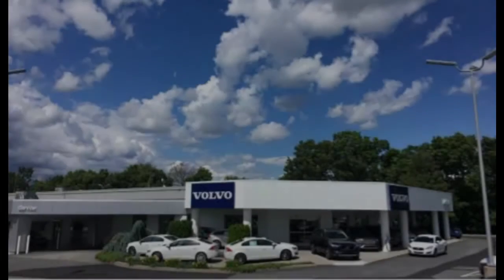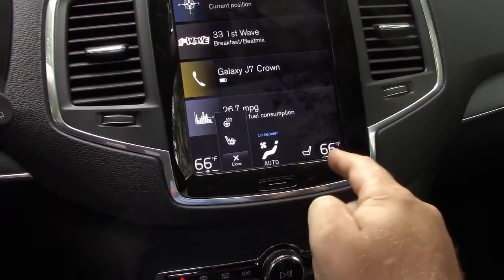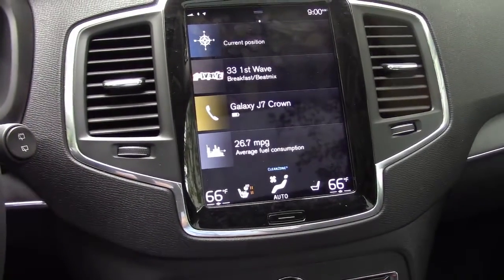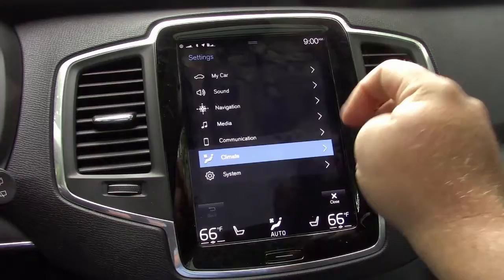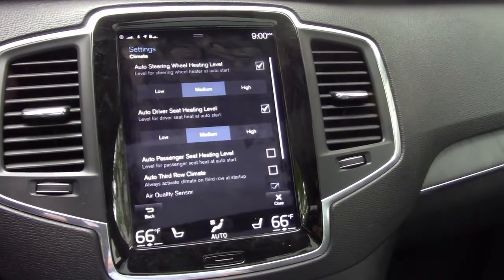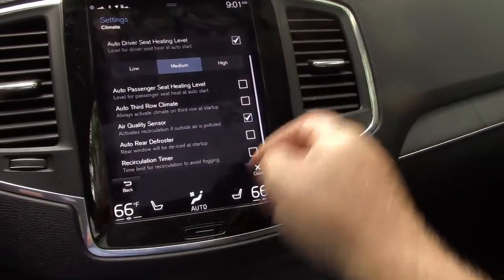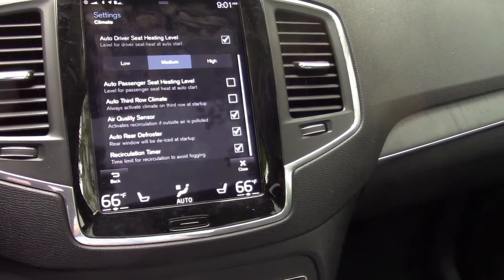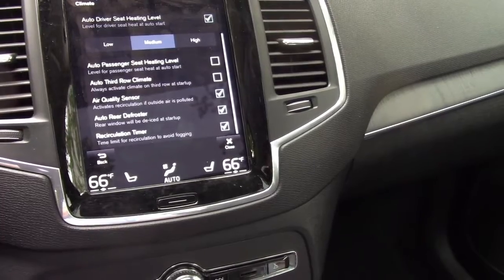Automatic Climate Settings on SPA/CMA Volvos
Quick video on automatic climate settings, specifically setting up heated seats and steering wheel.